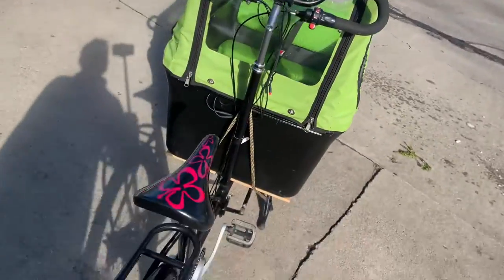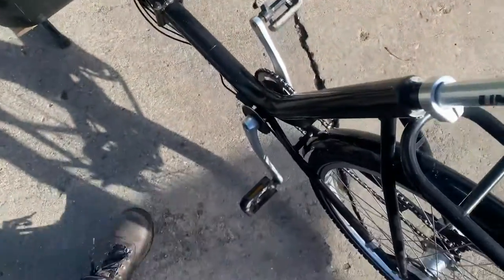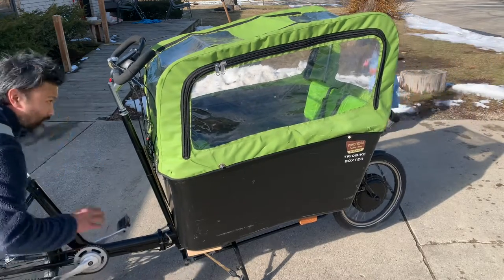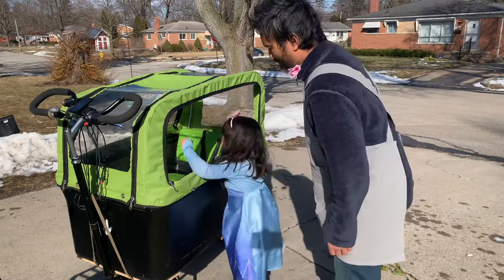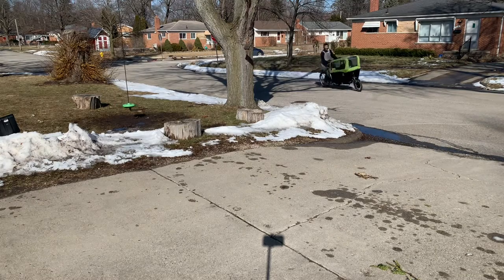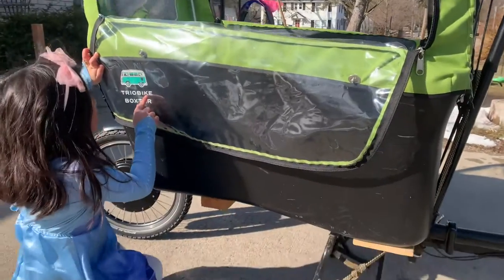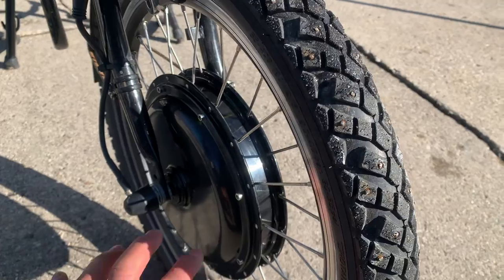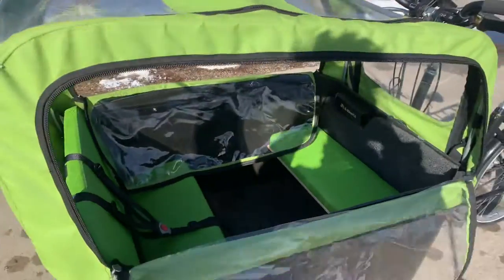Allrounder Custom Electric Bakfiets Frontloader Family Cargo Bike. (For Sale!)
This is a custom made rig made by myself. I’ve been a bicycle mechanic for 30 years and made this a few years ago for my wife to be able to to bring our baby girl (now 4-years-old) on her grocery trips and other errands. It seats up to 4 small toddlers and has a 500w front hub motor from E-bike Kit. The Schwalbe studded tires allow us to get out even in snowy days as long as the streets and sidewalks are plowed. The carriage is modified from a Triobike tricycle to fit this frame. The battery isn’t huge but we usually charge it every 10-20 miles depending on how much assist we demand from the motor . A larger battery could give you more range, but this worked fine for us as trips are all nearby, 2-3 miles out 2-3 miles back.

We’ve had a welder/frame builder add reinforcements to the frame at the hinge, just for extra precaution, and then repainted over that work.

We’d love to sell this locally to another family if possible or artist or anyone who’d rather be pedaling than driving.

It’s custom mostly in the sense that there is no other like it.  The frame was modified/reinforced by Billings Cycle works in Oakland, CA when we lived there.  The box itself is carved out on the to accommodate the shape of the frame and the steering linkage.

It started life as a simple factory-built longjohn or bakfiets or frontloader whatever you wanna call it, with a wooden front box and no motor.  The hinge allowed the frame to fold in half, probably for international shipping purposes, but has never served any practical purpose otherwise.

The carriage is from a new Triobike Boxter, which I purchased from and electric bicycle shop in Ann Arbor when I used to work there.

The front hub motor replaced the front  drum brake so we replaced the brake with a wide mouth Tektro side pull with salmon pads.

Handlebars and stem have been replaced with a trekking setup which clears the top of the carriage but still offers multiple hand positions.